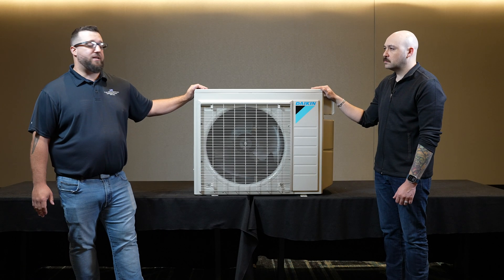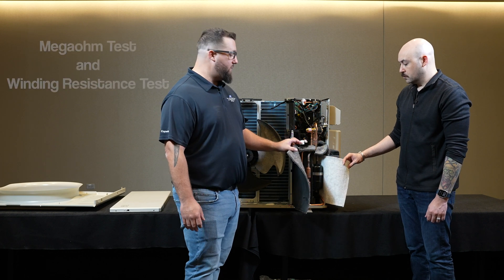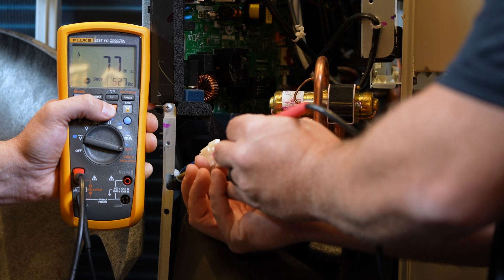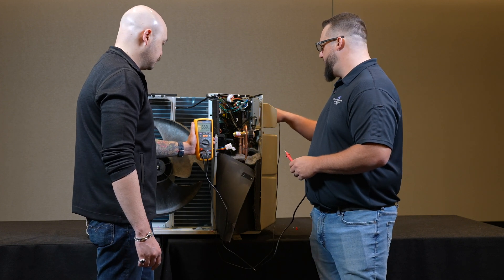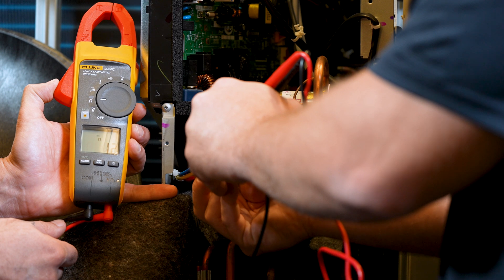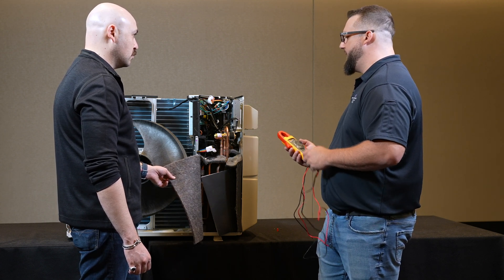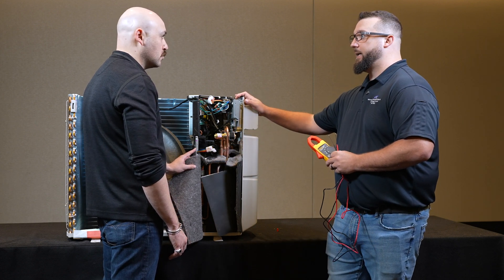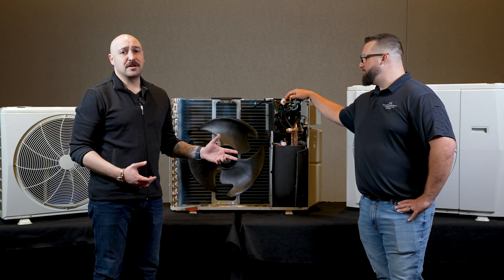Ductless Compressor Check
Join us in this step-by-step guide as we delve into the heart of your compressor unit. In this video, we'll be focusing on the first crucial component: the compressor.

Step 1: Gain Access
The journey begins with gaining access to the circuit board and the compressor itself. We'll show you how to navigate through the internals to reach the core of your compressor.

Locate the Power Source
Once we've accessed the compressor, our next task is to locate the three-pin Molex plug responsible for powering the three windings of the compressor. We'll guide you through the process to ensure you find it with ease.

Conducting Tests
Now comes the exciting part! We'll demonstrate two essential tests: the mega-ohm test using a megger and testing the winding resistance using a standard multimeter. Follow along as we perform these tests to ensure your compressor is in optimal condition.

Don't miss out on the opportunity to learn more about the inner workings of your compressor.